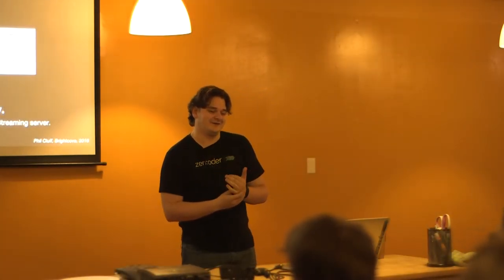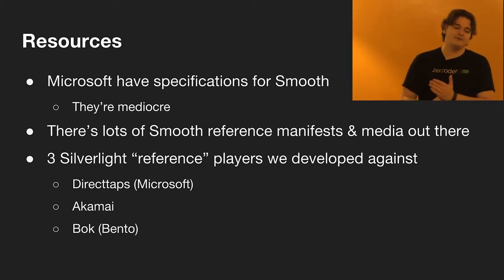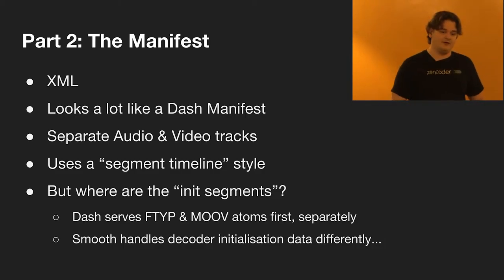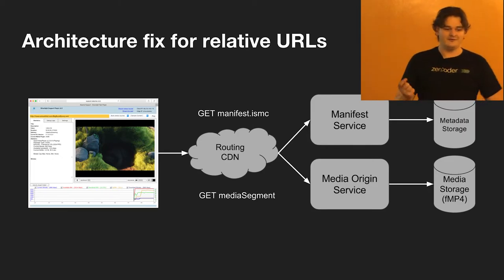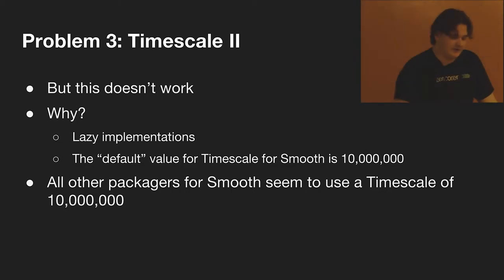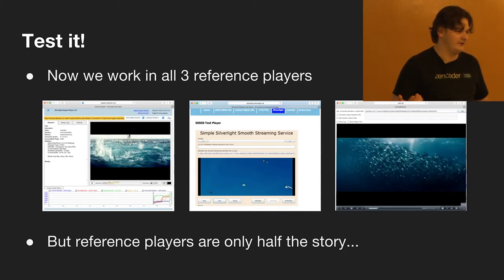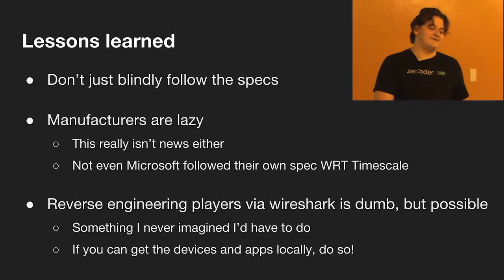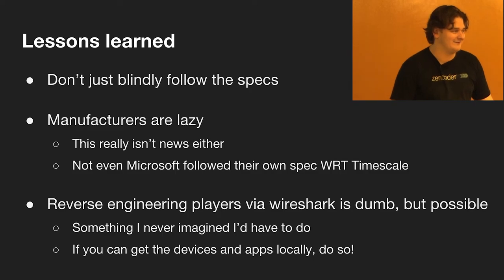Streaming, Smoothly (February 2016) - Phil Cluff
Phil Cluff (Brightcove) - "Smooth Streaming War Stories"
Phil tells the tale of building a "spec compliant" Microsoft Smooth streaming server from scratch. All did not go "smoothly"*.

*Editors Note: This pun is entirely Phil's doing.